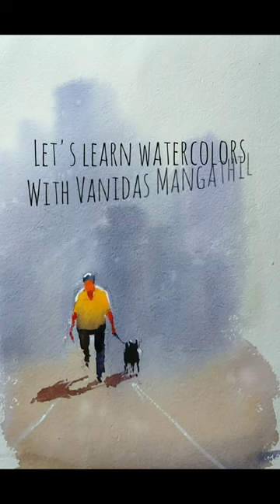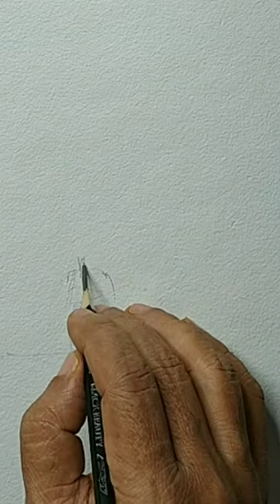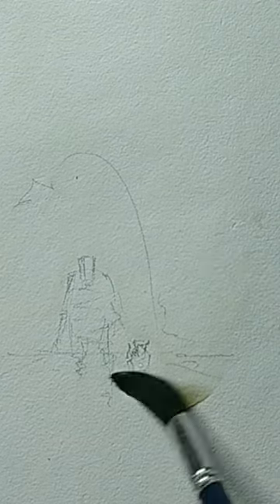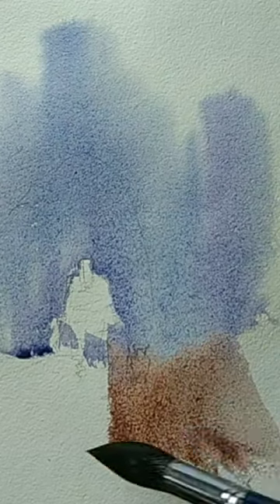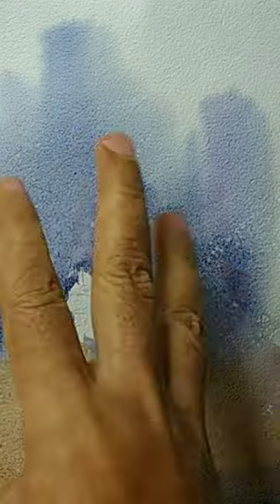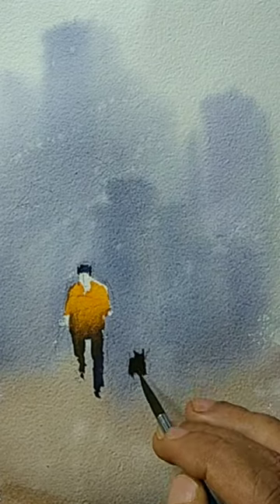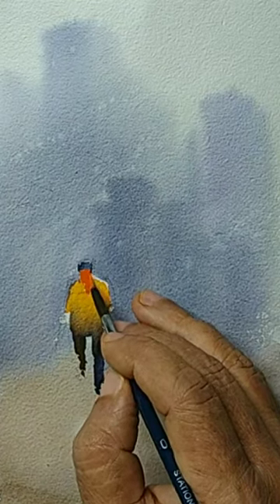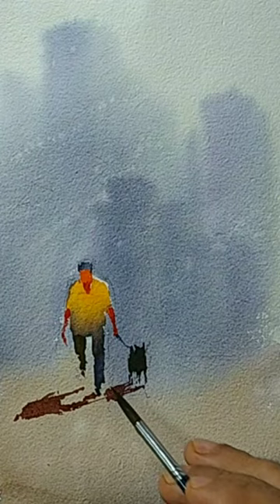MASTER TINY FIGURES painting skills in Watercolors | Watercolour Practice | VanidasMangathilArt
You can create dynamic and communicating watercolor figures by frequent simple practices. Be loose & experimental with your practice. This is a short video tutorial demonstrating how to develop and enhance watercolour figures painting skills . This is a narrated video and is simple enough to understand and follow. This will help beginners and intermediate artists who want to explore watercolour art..  The subject is treated with emphasis to learning the approach, not to cover perfectly finished details.

This video is a tutorial demonstrating how to develop and enhance watercolour painting skills with simple practices. This is a narrated video and is simple enough to understand and follow. This will help beginners and intermediate artists who want to explore watercolor art..  The subject is treated with emphasis to learning the approach, not to cover perfectly finished details.

Colours Used: Relevant colours Mentioned in video

WATERCOLOUR VIDEOS FOR BEGINNERS AND INTERMEDIATE LEVELS!!!

I strongly believe that there is a child in each of us, who would love playing with colours.

I am a self taught watercolor artist , teaching watercolour painting to watercolour aspirants. I prefer preparing tutorial videos showing the process of simplification for photographs and painting from imagination so that we end up doing representation the subject in my own way.

As I learnt lot from Youtube, its my target to share my knowledge back on youtube by creating watercolors step by step, to encourage, inspire and guide viewers interested in learning watercolour.

Vanidas Mangathil